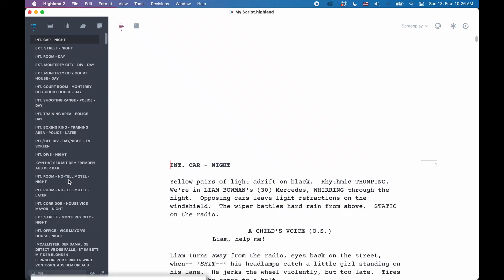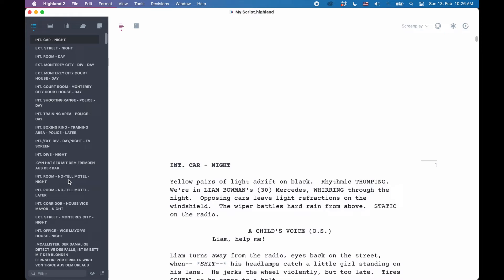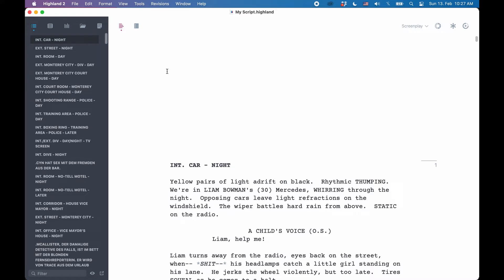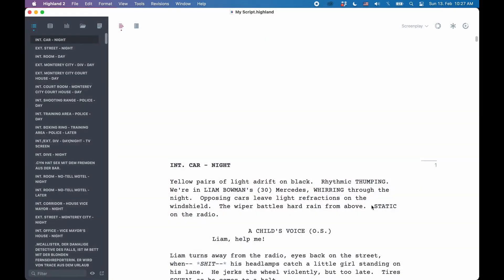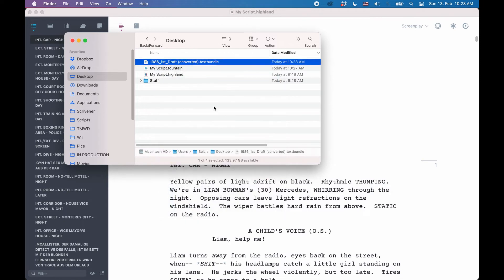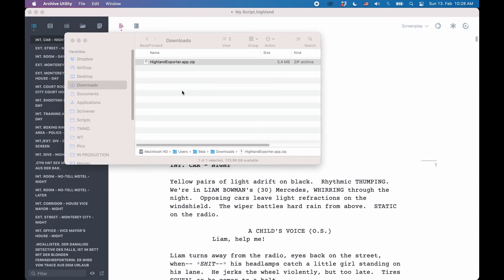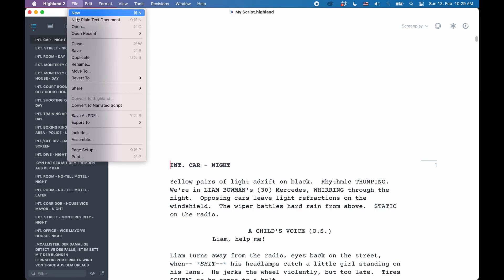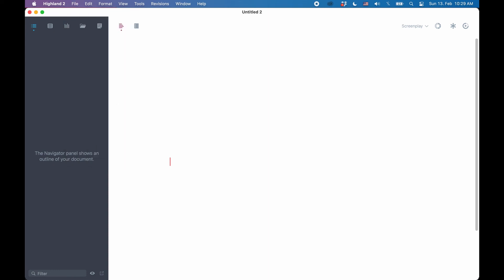How To Convert Highland Files To Fountain And Vice Versa